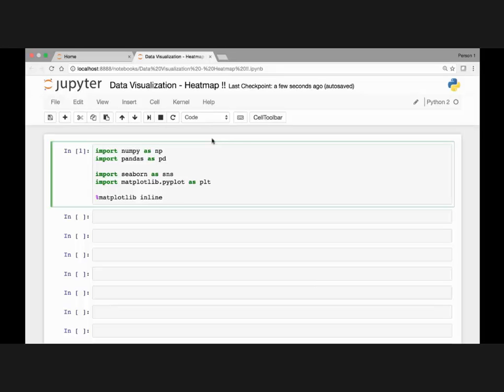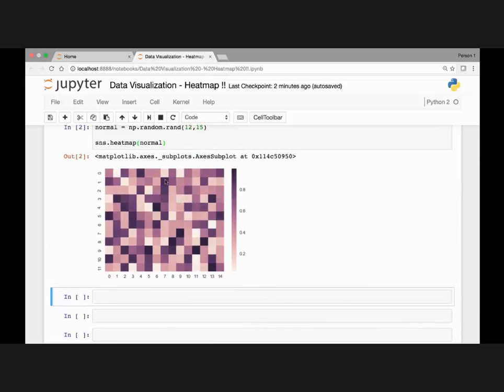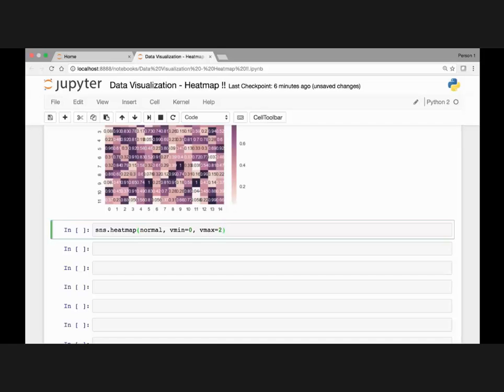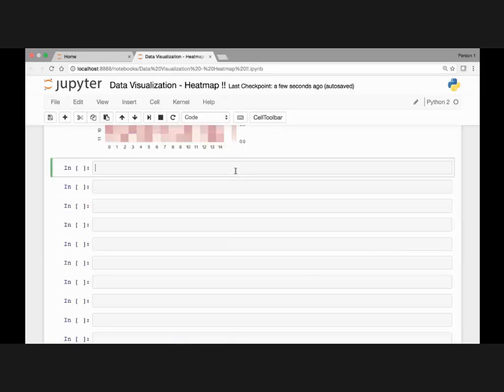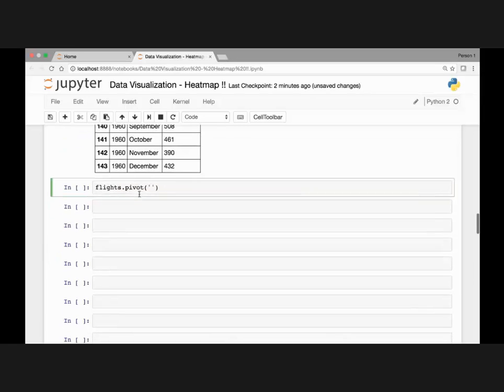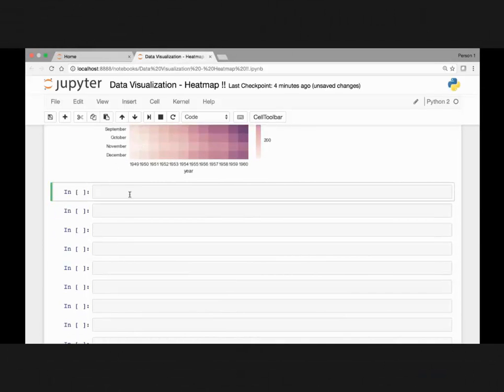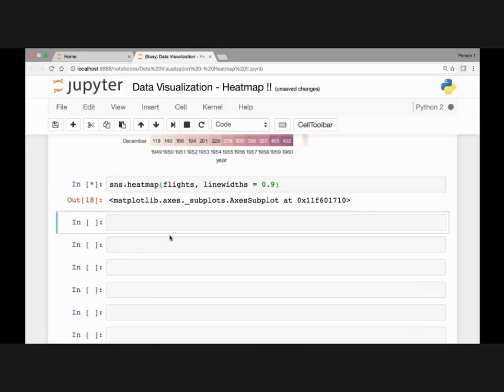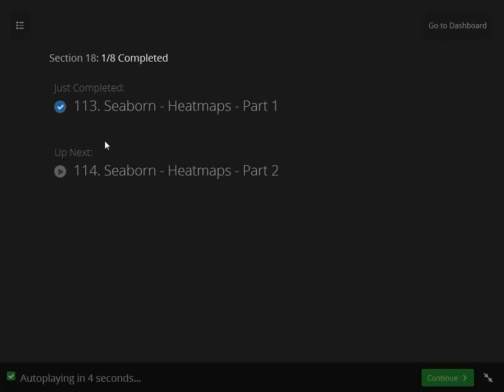113 Seaborn Heatmaps Part 1